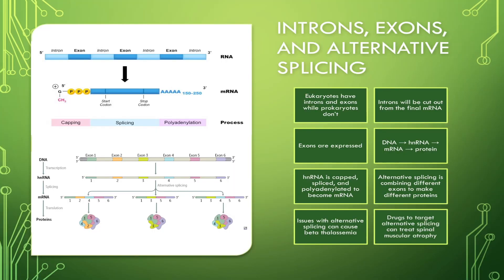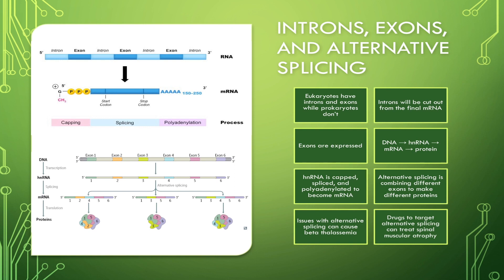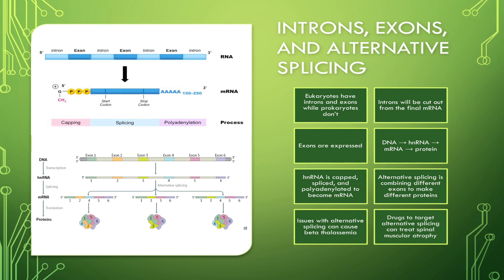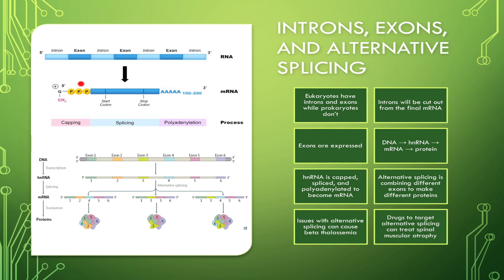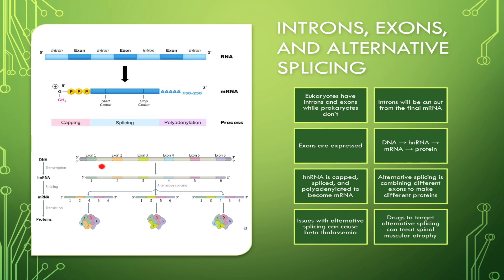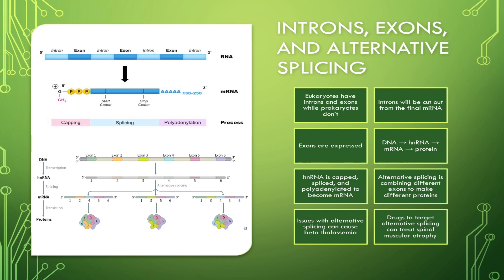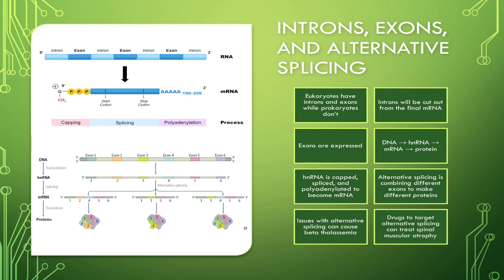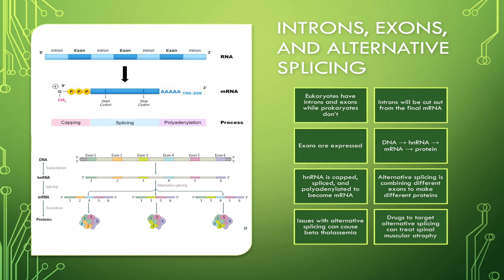Introns, Exons, and Alternative Splicing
This video talks about what introns, exons, and alternative splicing are. It also talks about disease that could occur if this process of splicing goes awry.